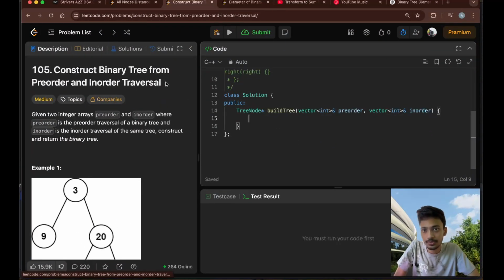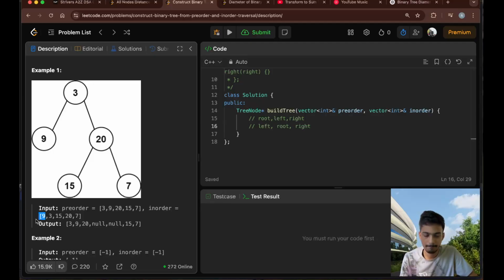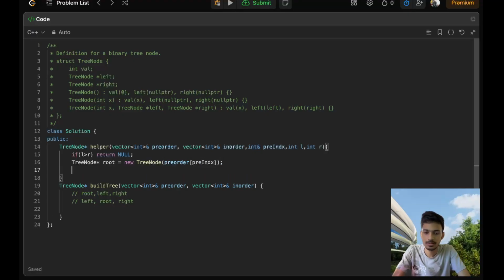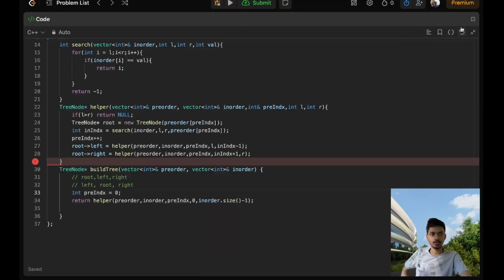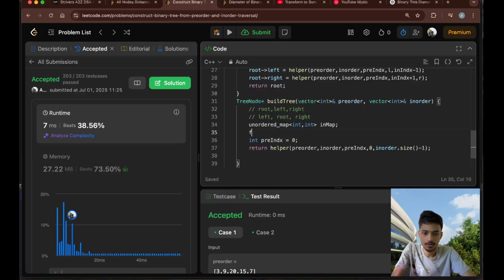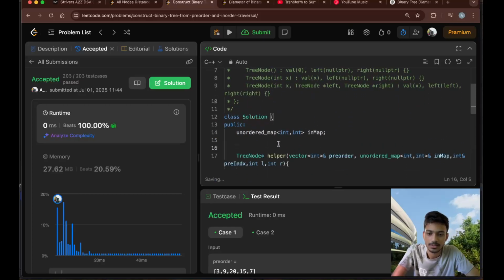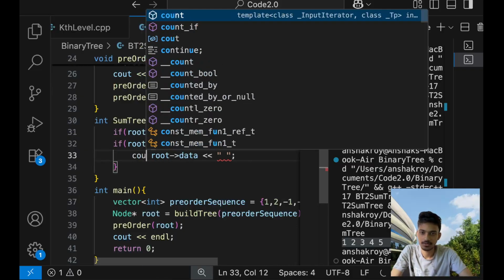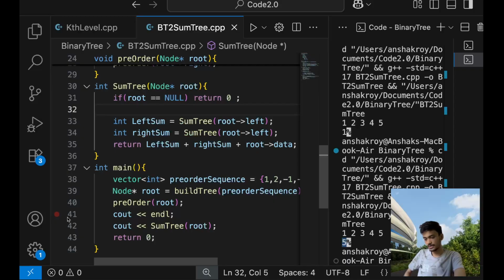Binary Tree | Construct Binary Tree from Preorder and Inorder Traversal (leetCode-105) | SumTree